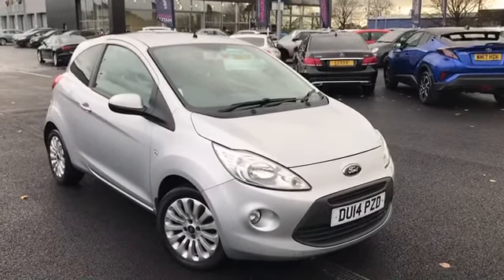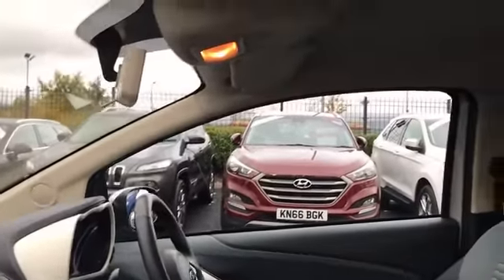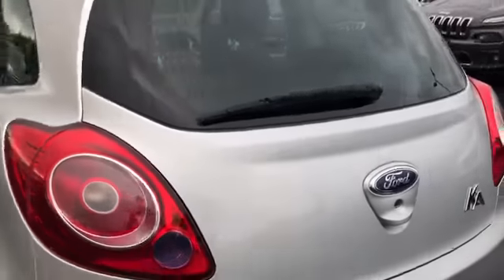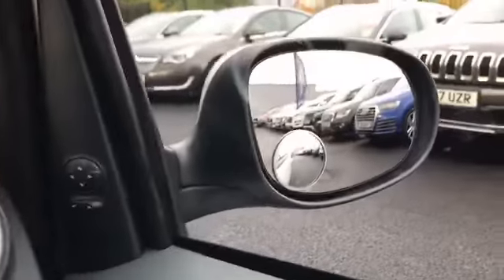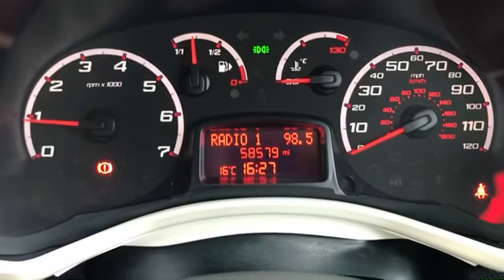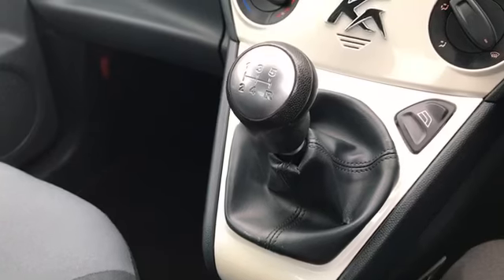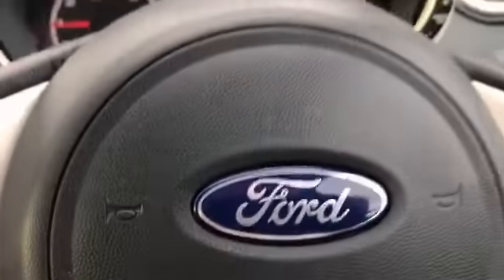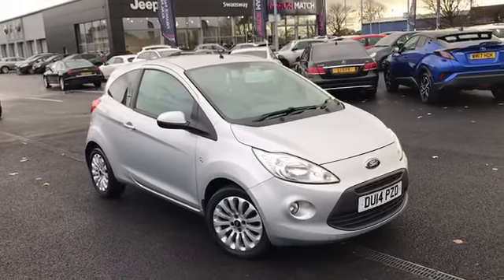Used 2014 Ford Ka 1.2 Video Tour - Motor Match Chester